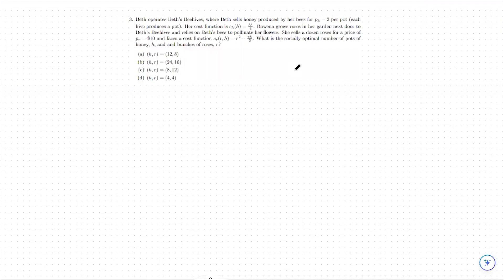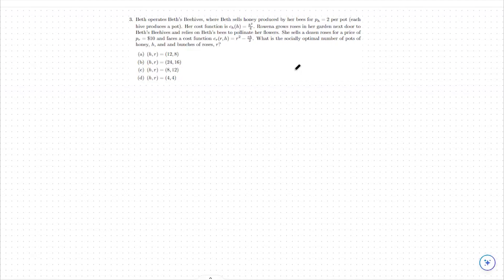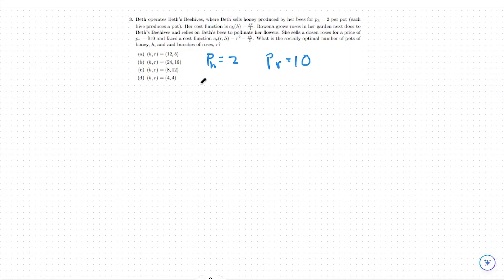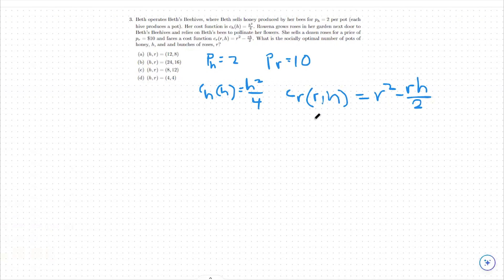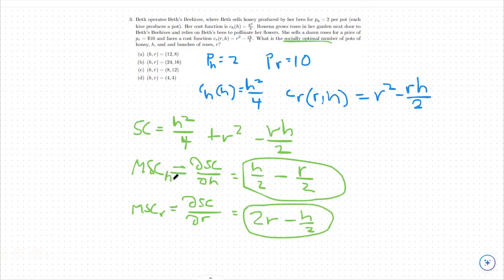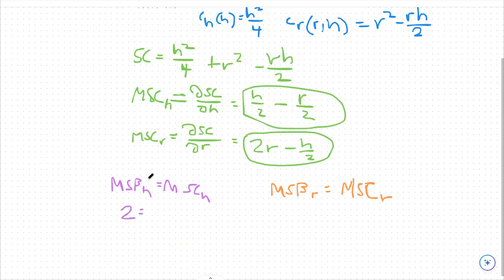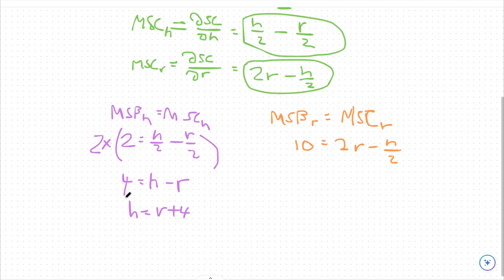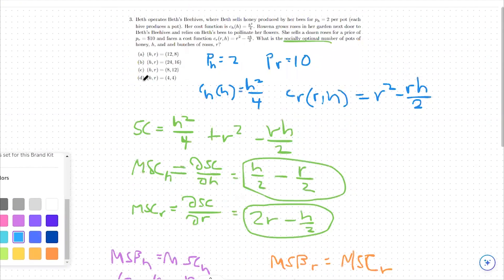Externalities MSB = MSC 1 - ECON 100B